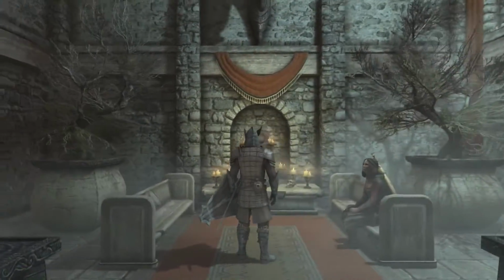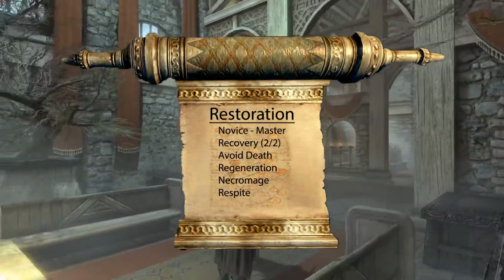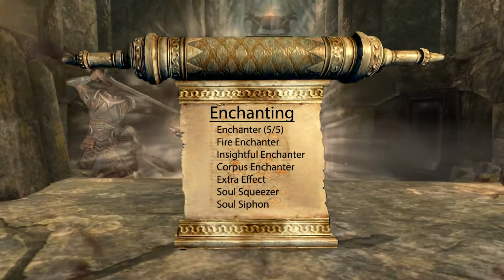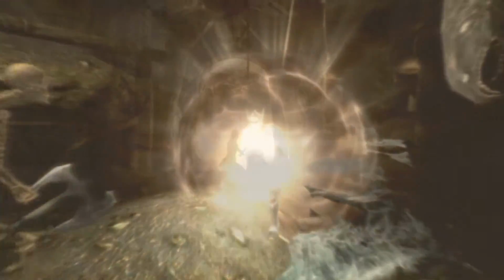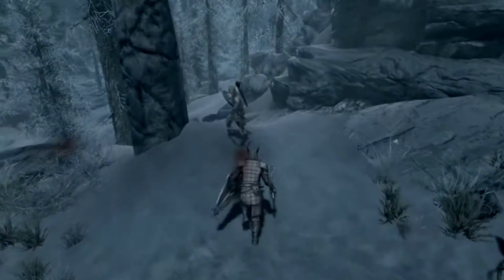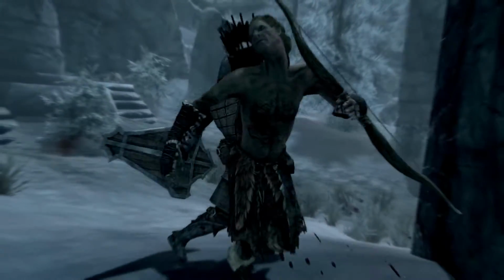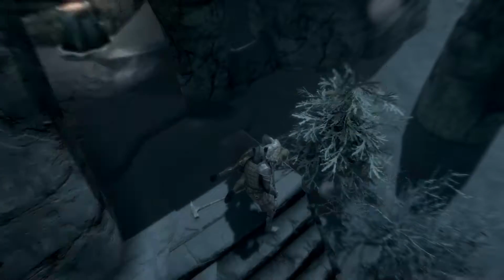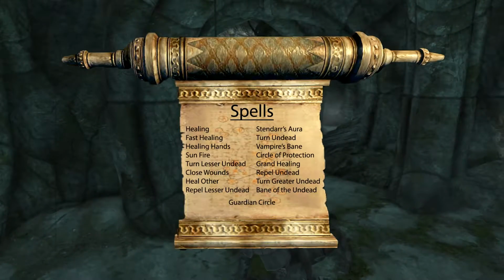Knight of the Nine | Skyrim SE Build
My second Skyrim SE build, I hope you enjoy this build as much as I do!

NAVIGATION:
Race: 0:20
Stats: 1:00
Standing Stone: 1:20
Skills: 1:42
Factions: 2:43
Gear: 3:38
Spells: 4:46
Companion: 5:22